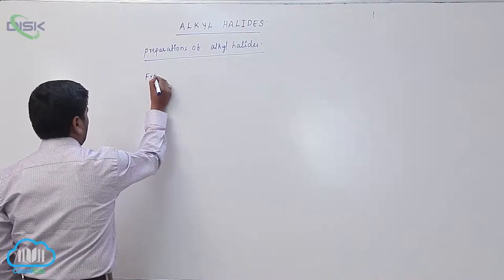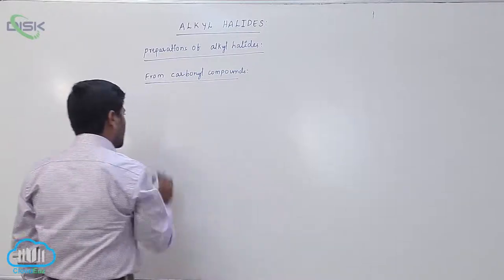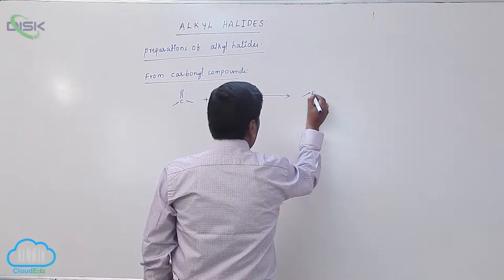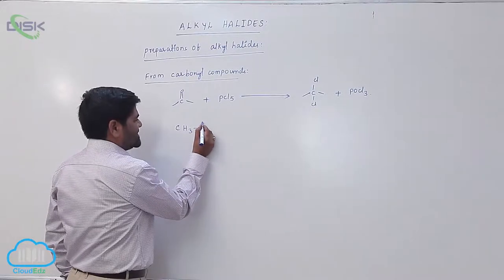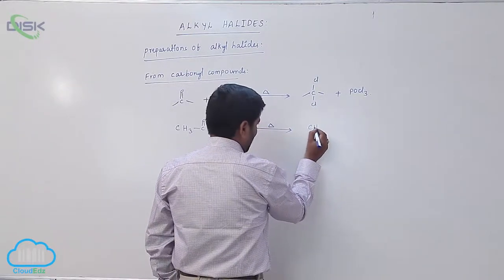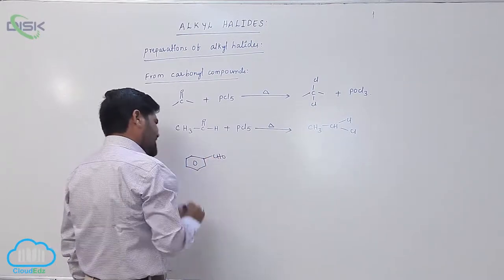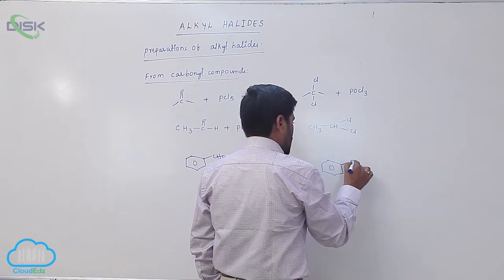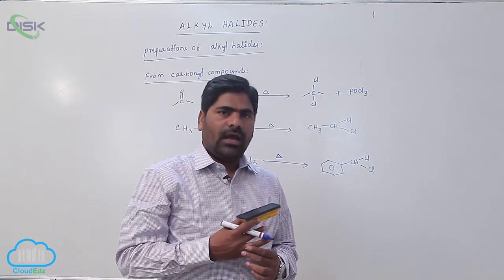Methods of Preparation || Preparation of Alkyl Halides 14 || Disk Telangana